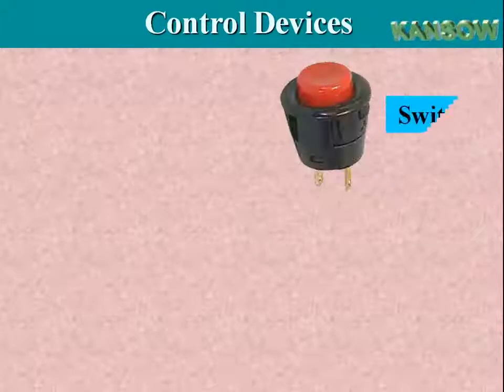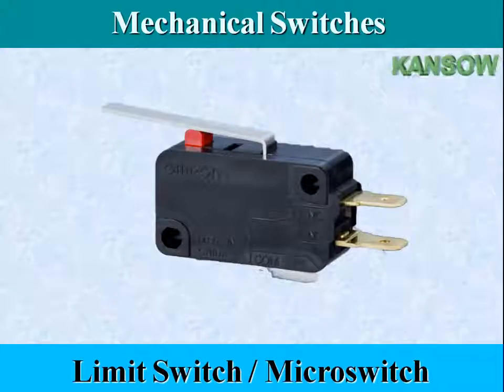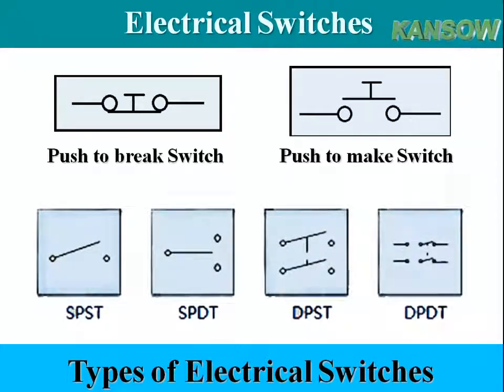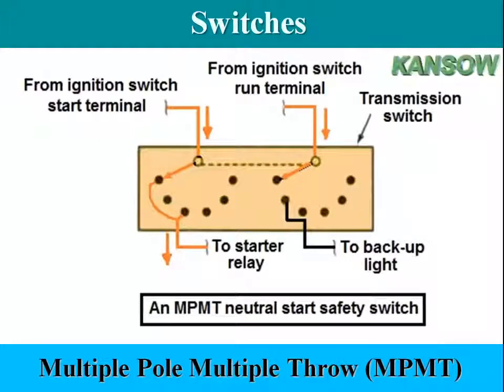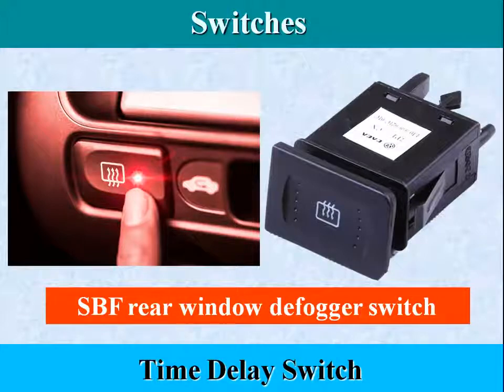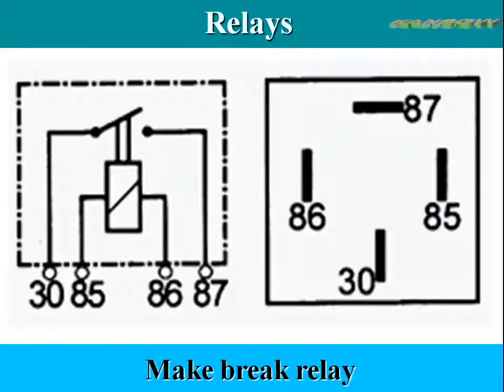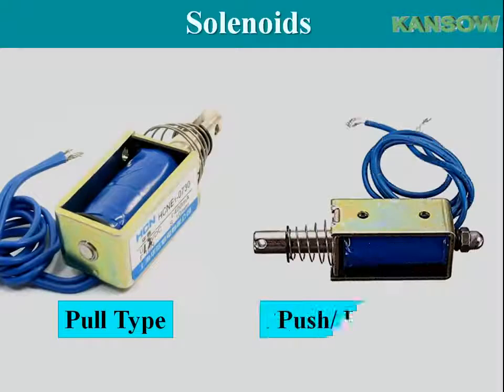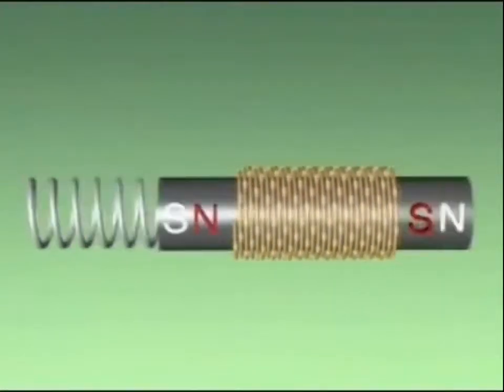Automotive electrical control devices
Control Devices
Switches
Relays
Solenoids